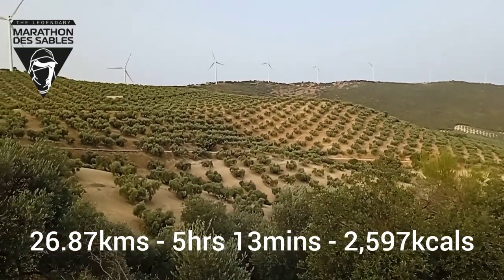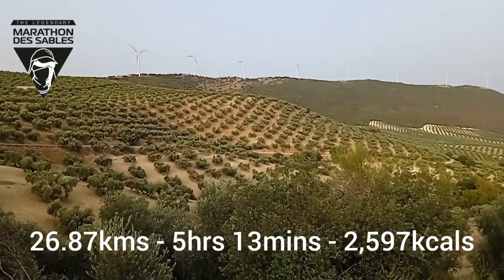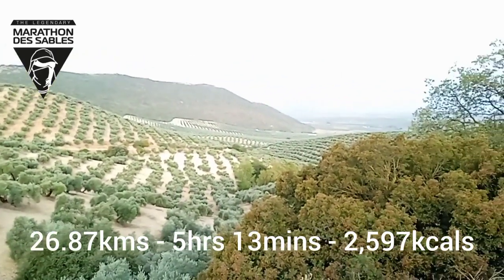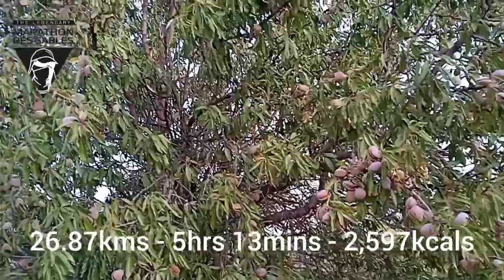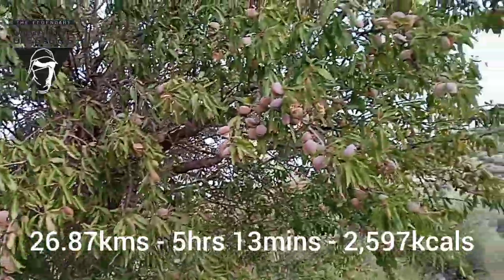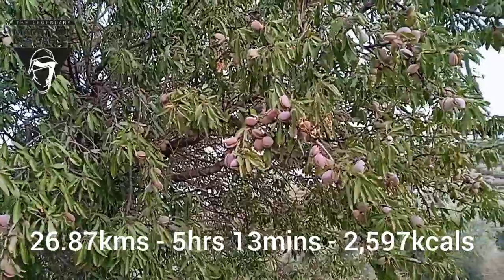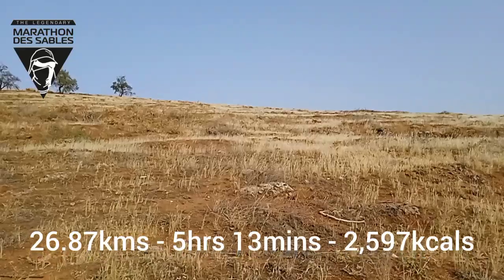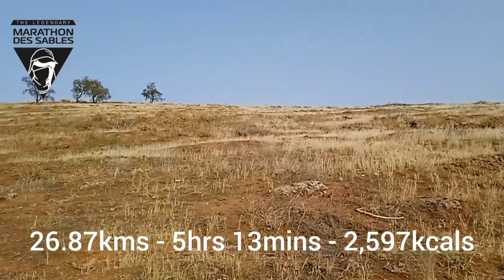I challenge the impossible! The Marathon Des Sables the toughest foot race on earth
Marathon Des Sables: How I train for this world-famous endurance challenge.
Are you ready to conquer the ultimate Sahara challenge? This is my journey to the toughest foot race on earth, Welcome to the Marathon des Sables, one of the most grueling and prestigious ultra-marathons in the world. Covering a staggering distance of over 250 kilometers in just six days, this race pushes runners to their physical and mental limits. With blistering temperatures exceeding 50 degrees Celsius, and a harsh desert terrain to tackle, only the toughest make it to the finish line. Every participant must carry their own equipment, food, and water for the entire race, making this challenge even more demanding. They must be completely self-sufficient in this punishing environment, relying on their resilience and determination to keep going. The Marathon des Sables isn't just a race; it's a life-changing adventure that puts the human spirit to the test. It's about pushing boundaries, facing fears, and discovering inner strength that you never thought possible. As the sun sets on the final day, the feeling of accomplishment is immeasurable. The Marathon des Sables is not just about winning; it's about overcoming personal obstacles and becoming part of an extraordinary community of endurance athletes. So, if you're up for the ultimate physical and mental challenge, join us as we conquer the Sahara desert in the Marathon des Sables.